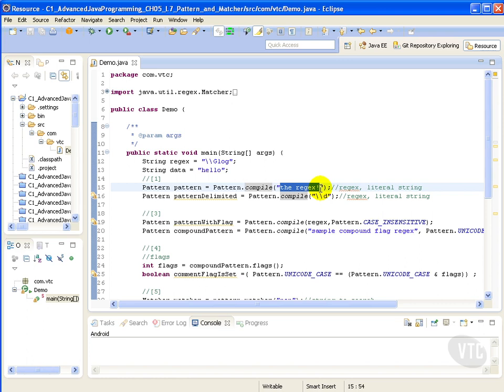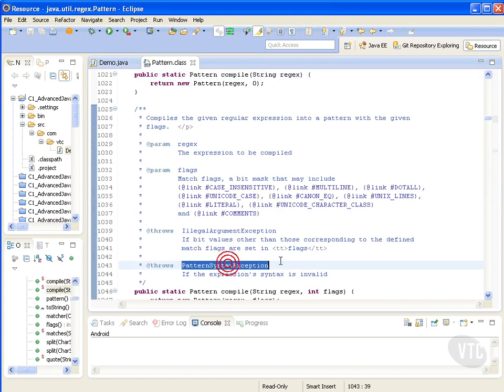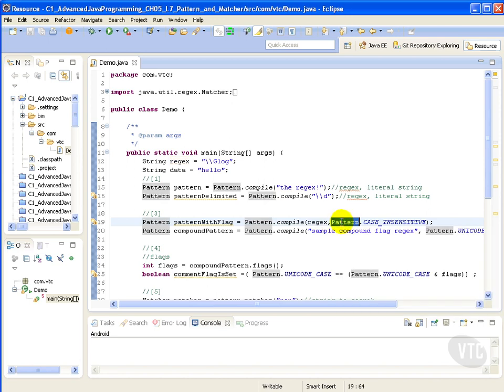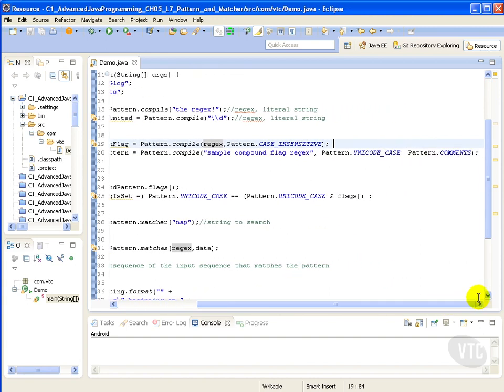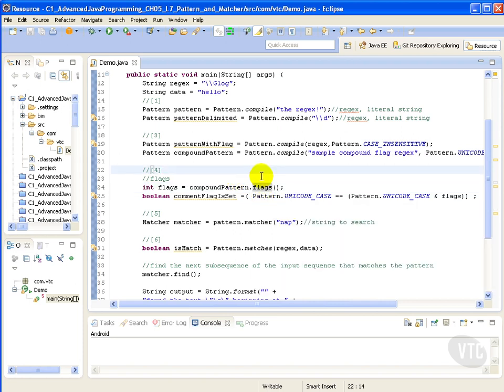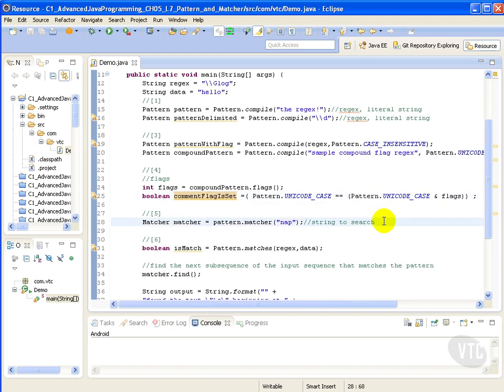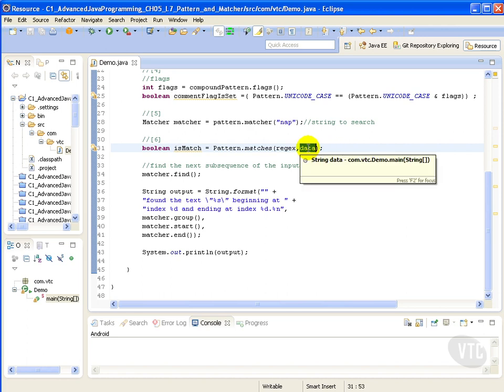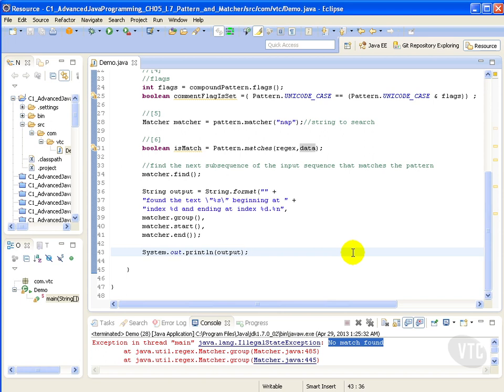VTC Player Advanced Java Programming Java SE 7, Pattern Matcher